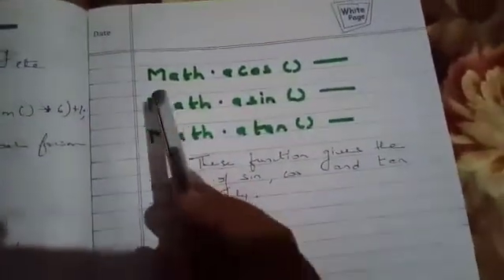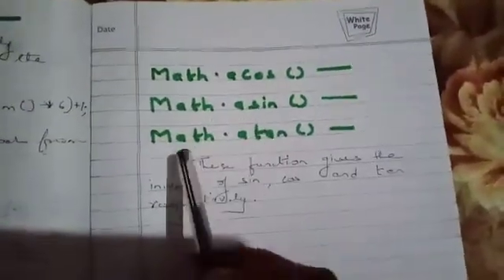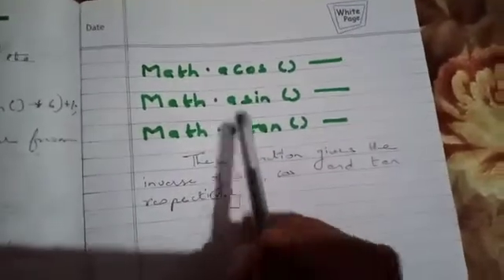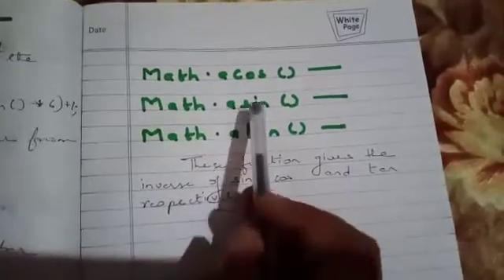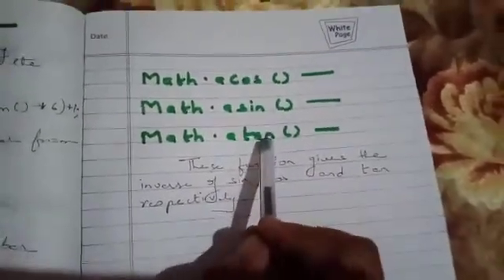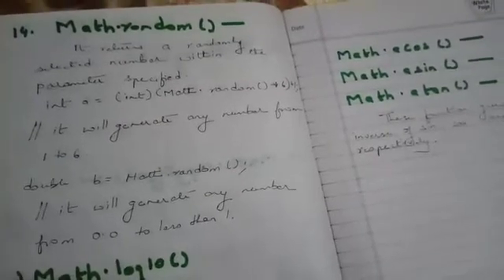Class 10 mathematical library methods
Java